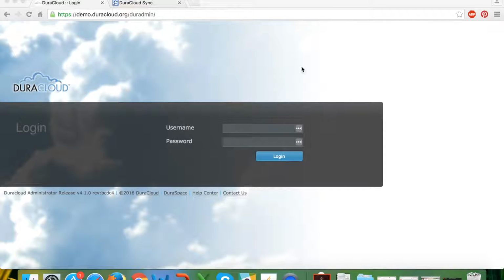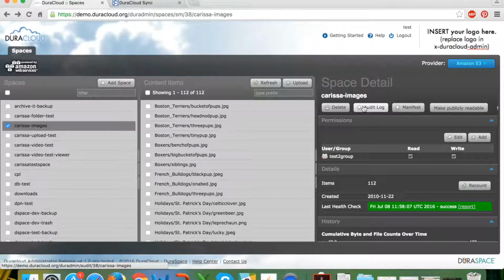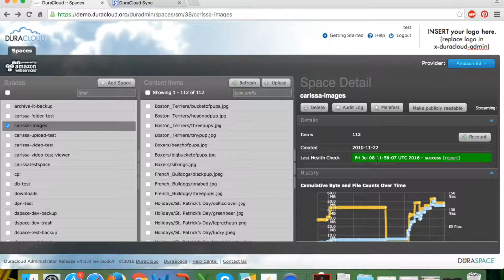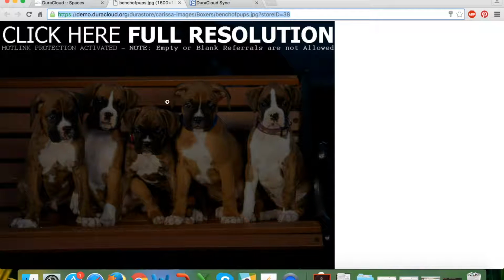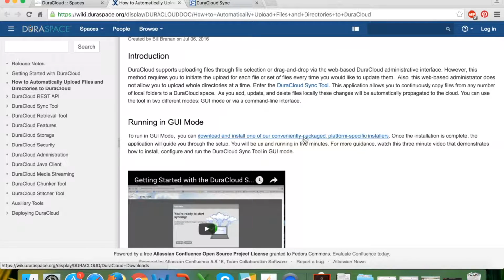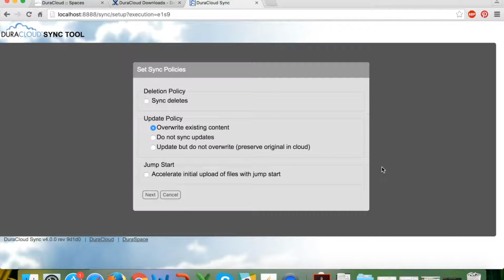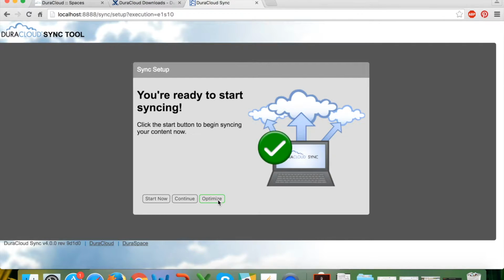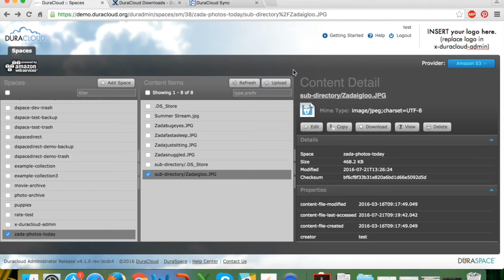DuraCloud Introduction and Training Video